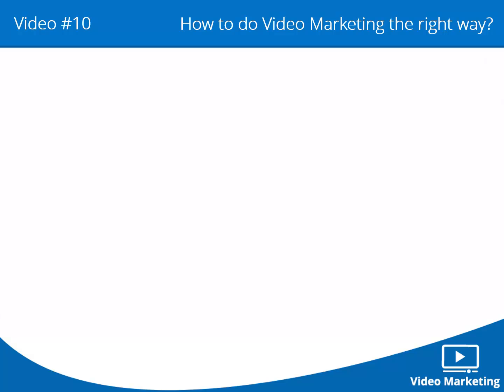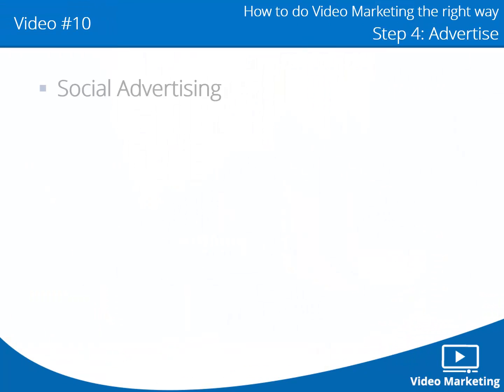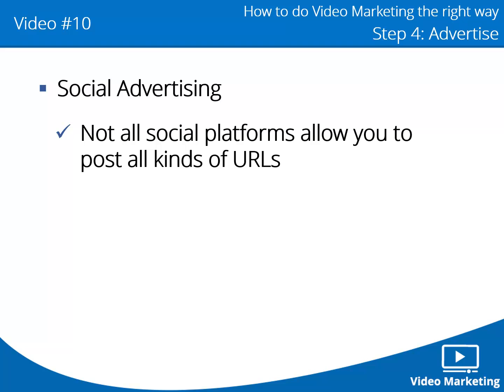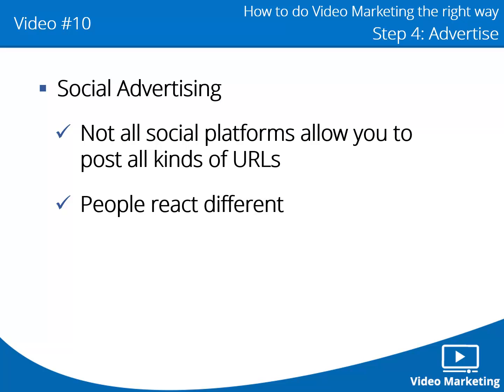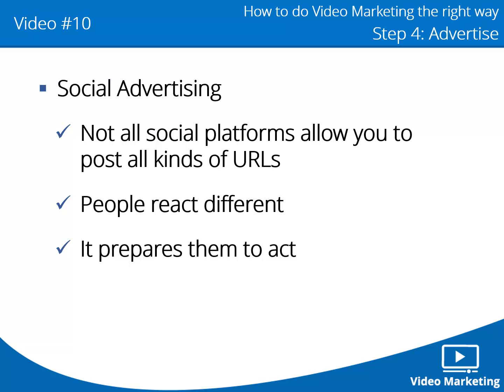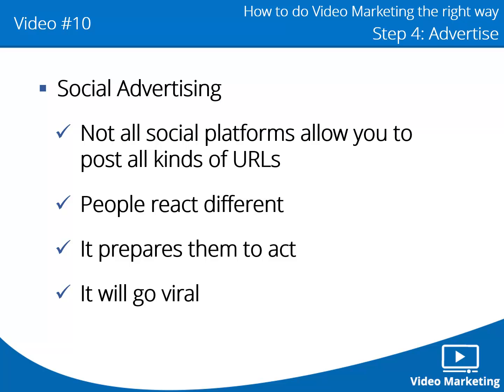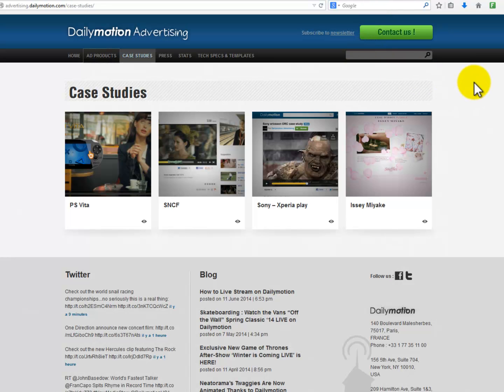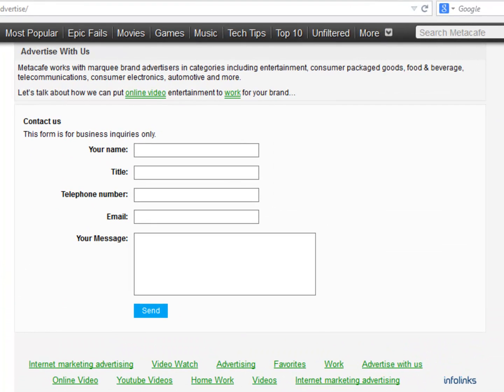How To Do Video Marketing The Right way? Part 4